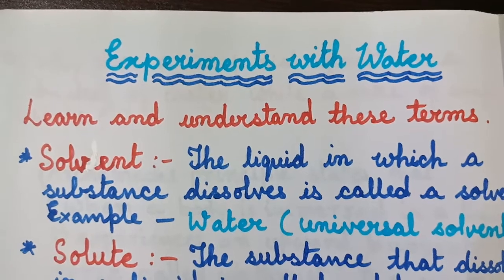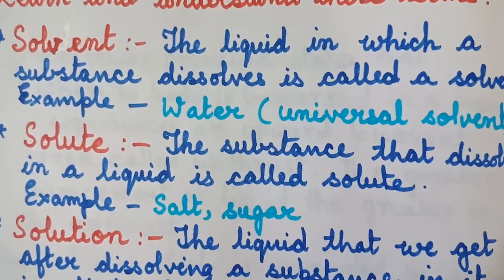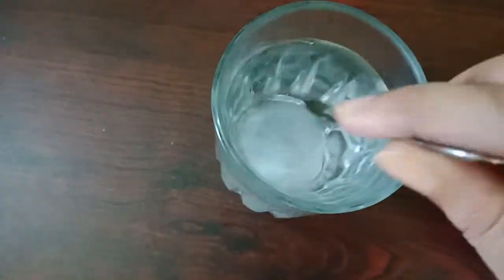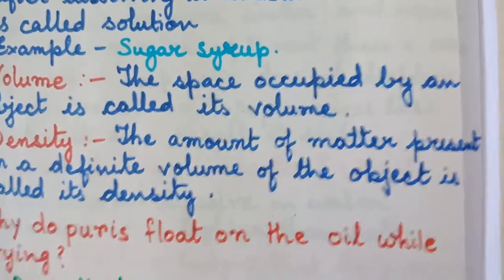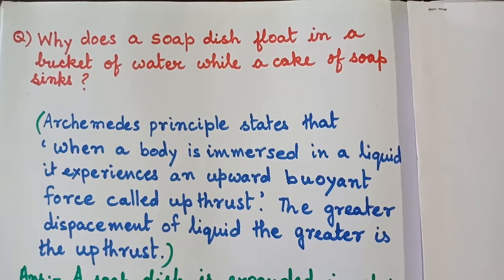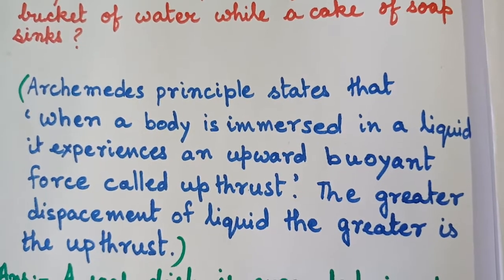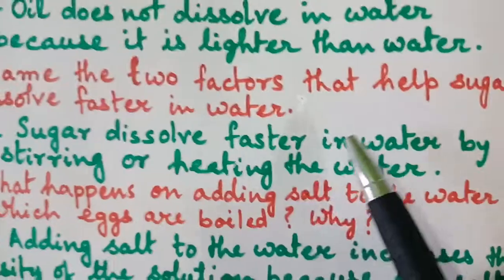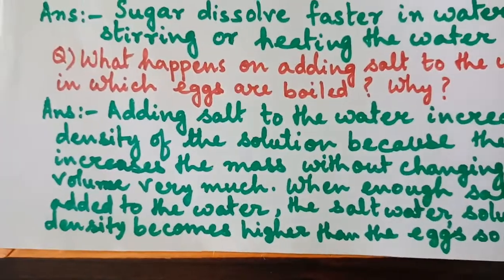Experiments with Water, Part 3, Class V, EVS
Explanation of important terms and Q/Ans with practical examples.